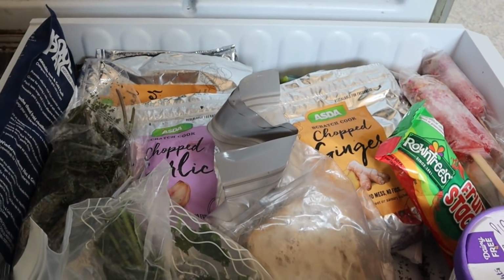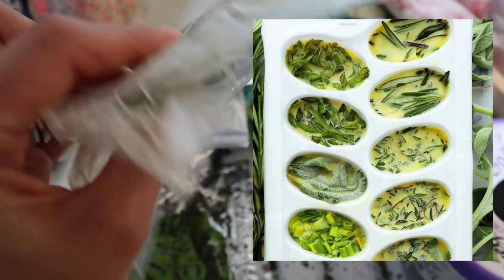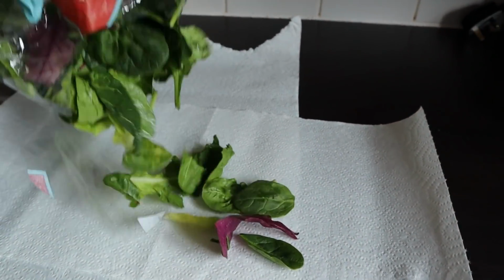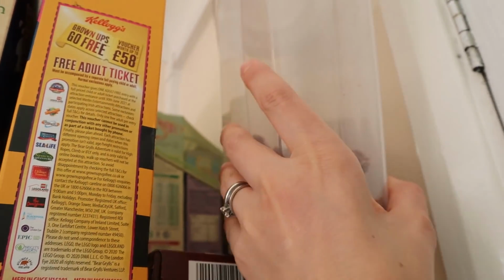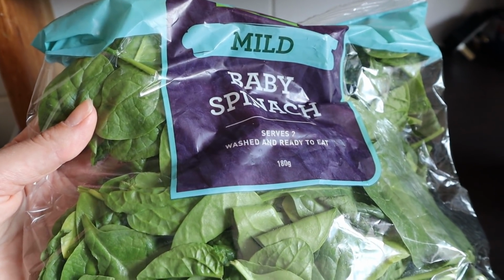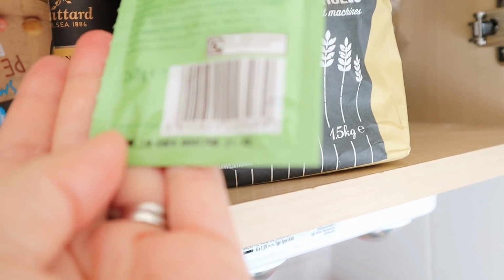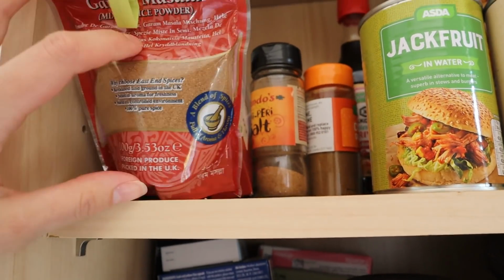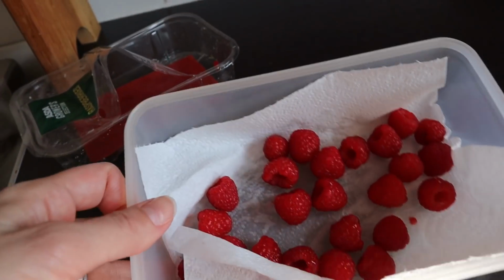How To Save Money On Groceries & Make Food Last Longer | Produce Organisation. Lara Joanna Jarvis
Wondering how to make your food last longer during quarantine and how to save money on your groceries by storing produce better - here are my money saving food hacks for fresher food!

During this period of uncertainty many of us don't want to visit the supermarket too often, or put extra pressure on delivery drivers to deliver fresh food for us, so I wanted to share loads of ways of making food last longer which in turn also helps you save money on groceries! I would love to hear from you if you have more ideas for how to store food to make it last longer in 2020!

You may like the rest of my no buy year series, which would can watch here, plus budgeting tips and money saving ideas -

Thanks for supporting me and being a part of this amazing community, it would mean the world to me if you would like to subscribe to see more from me, I appreciate every single one of you!

NB : The links above could be affiliate links, which means if I have inspired you to make a purchase and you choose to buy something through one of these links, I may receive a small commission on the sale, as a way of thanks. It makes no difference to you as a buyer or the cost you pay, but I may receive a small compensation from the brand via rewardStyle or Amazon etc.